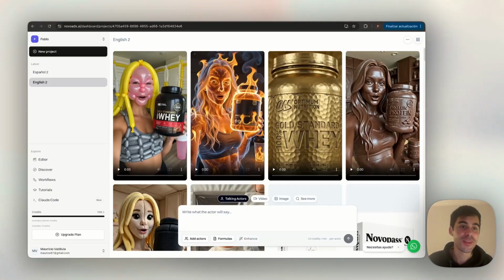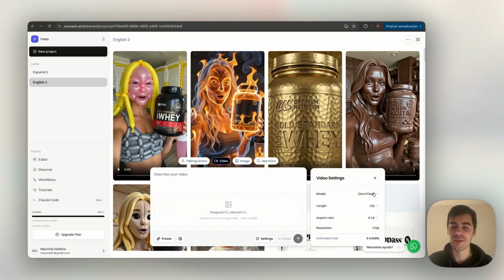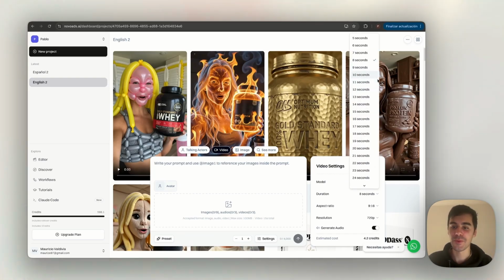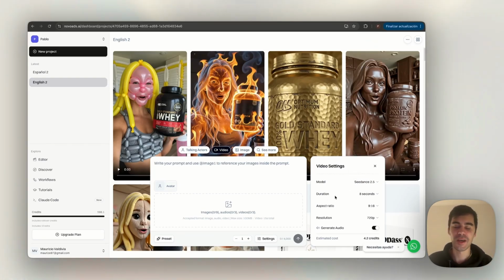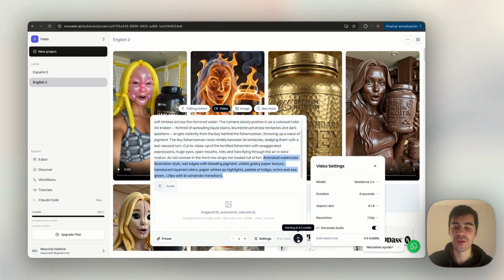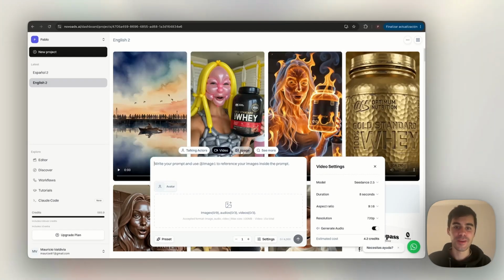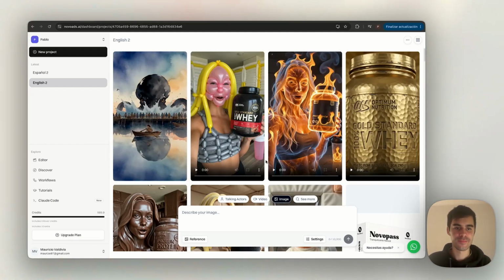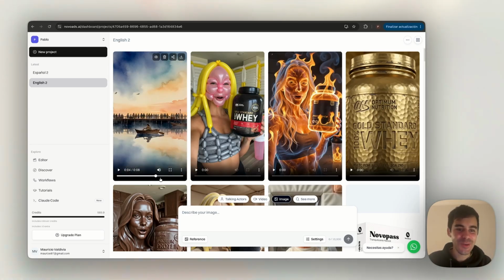Create a Watercolor Effect with Seedance 2.5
Learn how to create an AI watercolor video for just $1 using Seedance 2.5!

In this tutorial, you'll discover how to create an AI watercolor video with NovoAds, setting up Seedance 2.5 to turn a written idea into a visual animation. You'll see how to generate videos with artificial intelligence, define a consistent watercolor style, work with AI video prompts, and use reference images or clips to better control the final result.

I'm Pablo, co-founder of novoads.ai the platform for creating AI videos and visual creatives quickly.

Creating an AI watercolor video no longer requires animation skills, digital illustration, or complex editing. In this video, I'll show you the workflow I use to set up Seedance 2.5, choose the duration, and describe a scene with a prompt that prioritizes a watercolor aesthetic. You'll understand which part of the prompt defines the action and scene content, and which part determines the visual look of your video. You'll also see when it makes sense to upload an image or reference video to maintain a specific character, composition, or art direction. It's an ideal process for creators, designers, marketers, and brands that want to produce distinctive visual content without traditional production.

📌 In this video, you'll learn:
- How to access NovoAds' video section to start generating an animation from text.
- How to select Seedance 2.5 in the model settings to create an AI watercolor video.
- How to set an initial duration of 10 seconds and understand that the model supports videos up to 30 seconds.
- How to structure a prompt by separating the scene description from watercolor style instructions.
- How to identify the most important part of the prompt to control how every generated shot looks.
- How to remove prompt elements you don't need without losing the main visual direction.
- How to use reference images or videos when you want to preserve a character, aesthetic, or specific type of movement.
- How to generate your video and estimate an approximately 4-minute wait for the result.

🎯 Who this video is for:
- Content creators who want to publish AI watercolor videos without learning traditional animation.
- Designers and visual artists looking to explore illustrated styles for their ideas, portfolios, or social media.
- Brand marketers who need unique video creatives for campaigns, launches, or organic content.

Leave a like so I know you want more Seedance 2.5 tutorials, and comment on which visual style you'd like me to try in the next video. Would you create a watercolor scene with characters, a product, or a landscape?